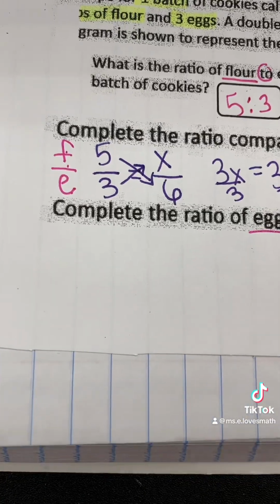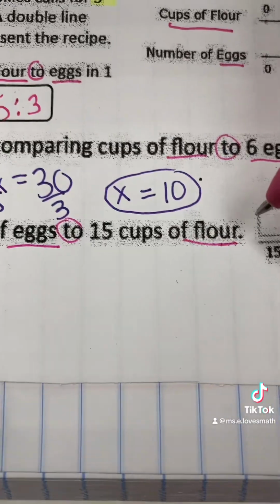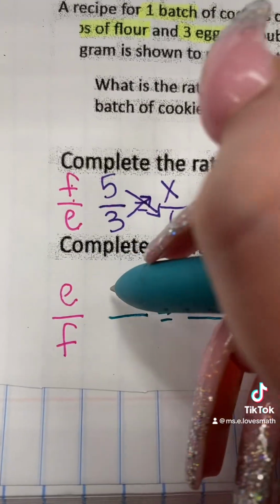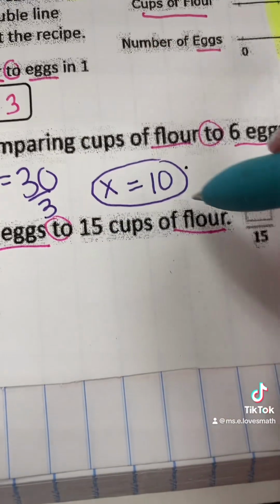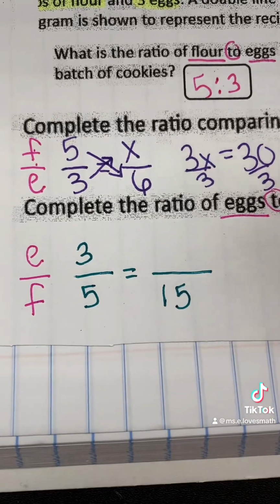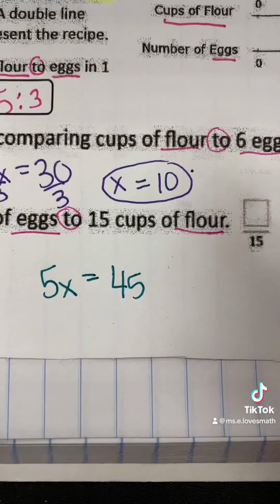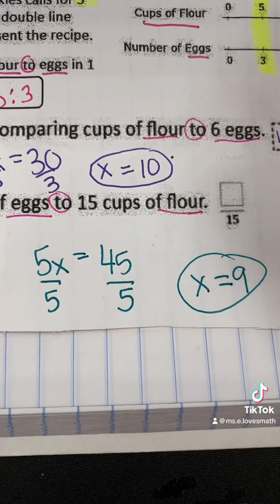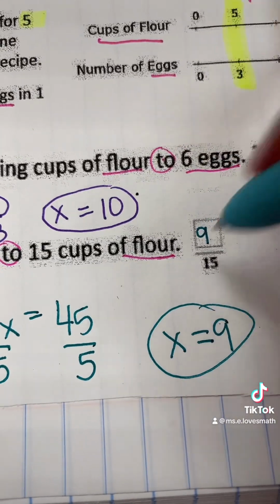Ratio Double Number Lines